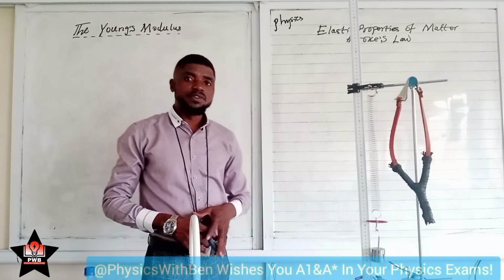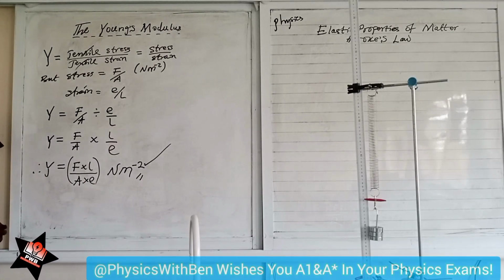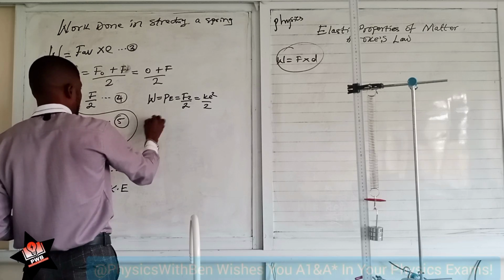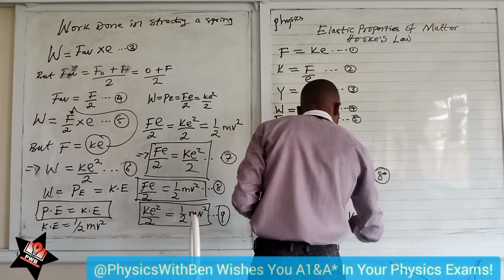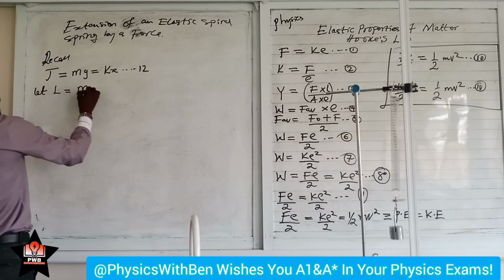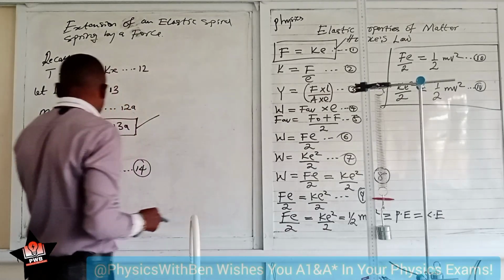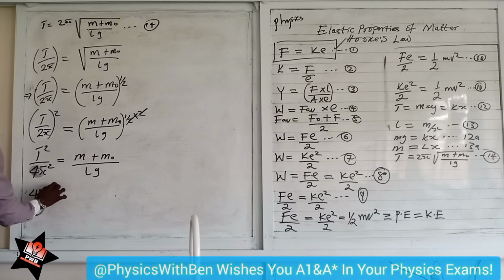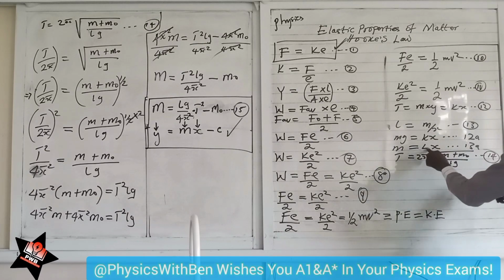Hooke's Law [VID 02] |Elastic Properties of Matter, Young's Modulus, Elastic Potential Energy...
👉Hooke's Law: Elastic Properties of Matter(Solid).

👉 Introduction to the Concept of Hooke's Law.